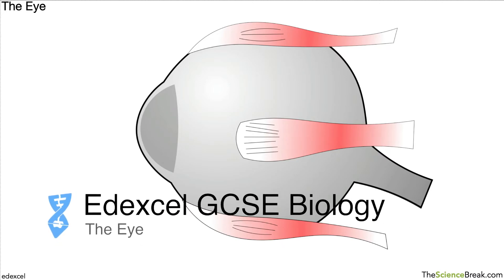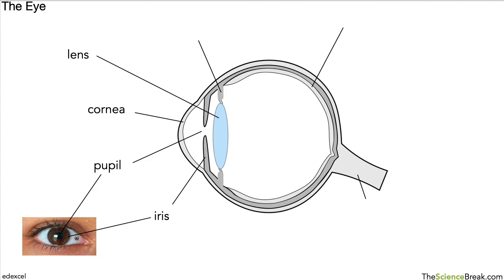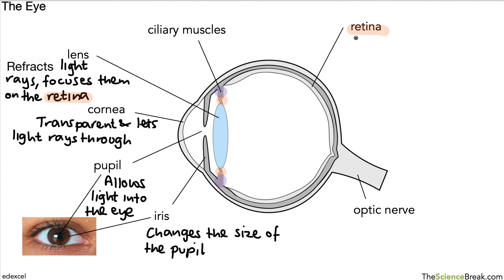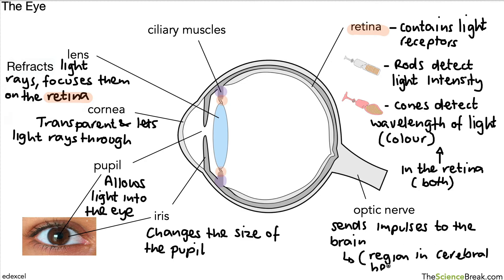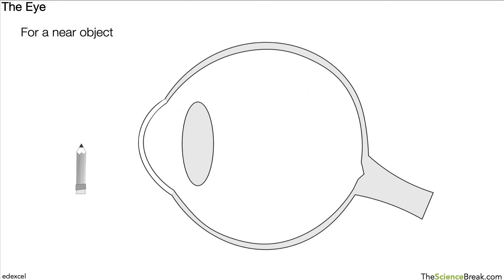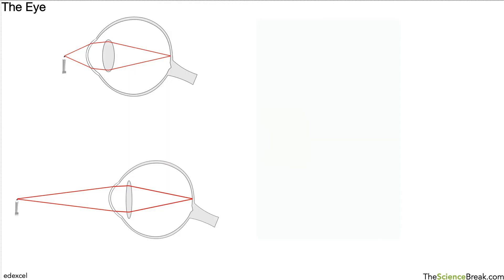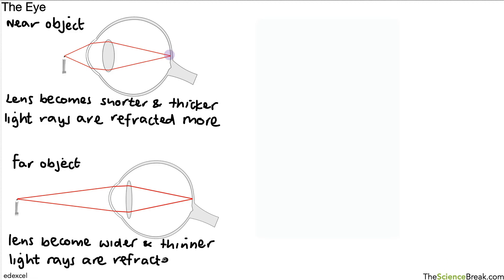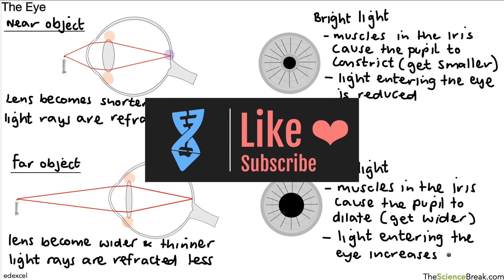Edexcel GCSE Biology - The Eye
Description and explanation of how the eye works including the role of the rods and cones in the retina, the function of the cornea and lens and adjusting to light and dark conditions.

GCSE Science videos for the Edexcel 9-1 GCSEs.